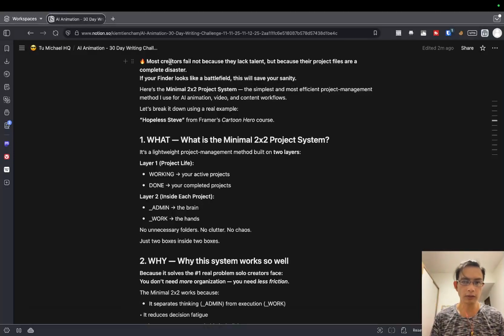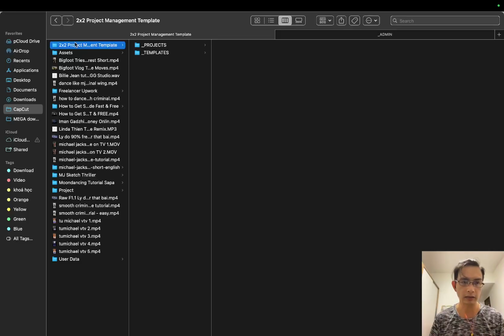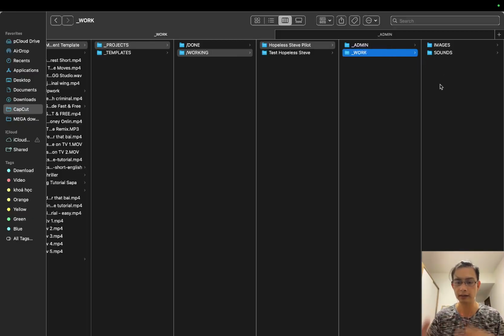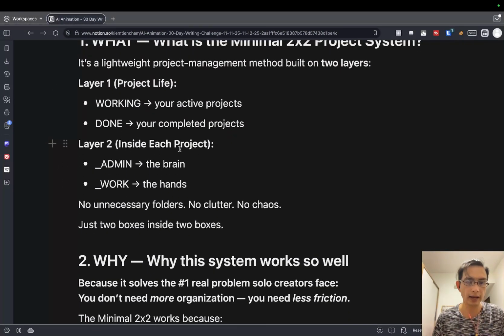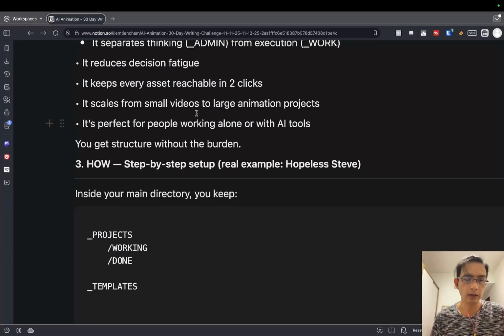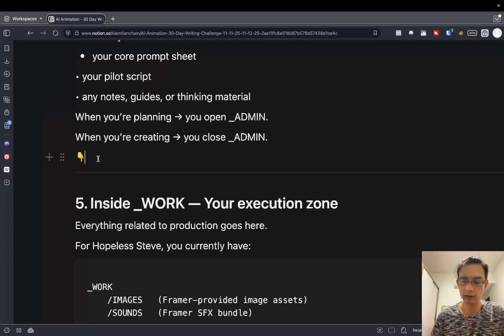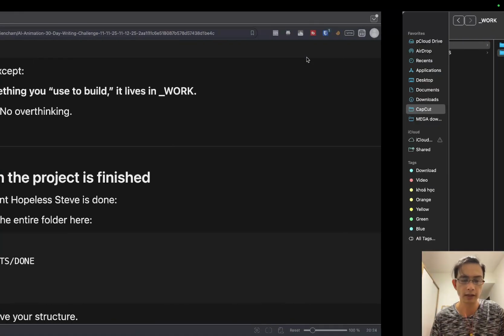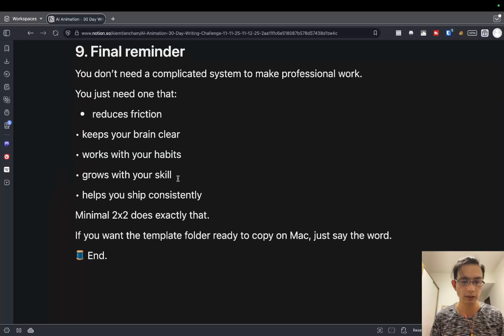Minimal 2x2 AI Animation Project Management System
Comment what song you want me to dance or make tutorial.

Keep Michaeling!

From Tu Michael with L.O.V.E